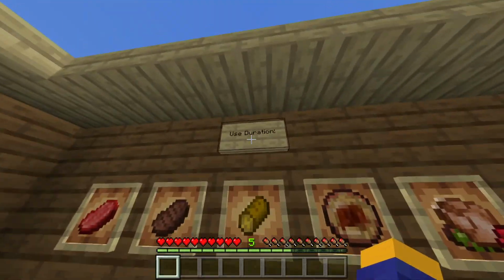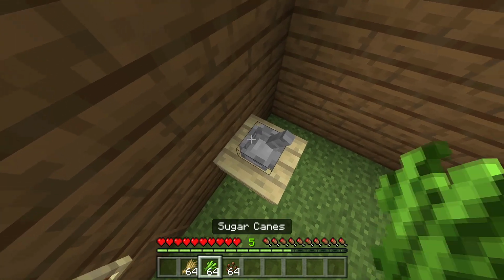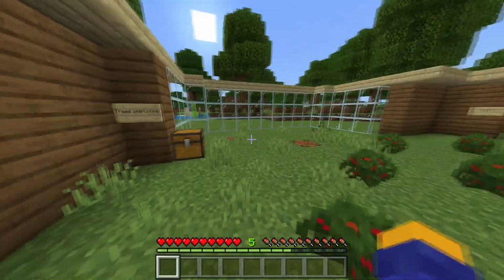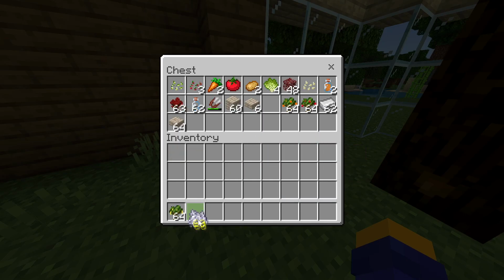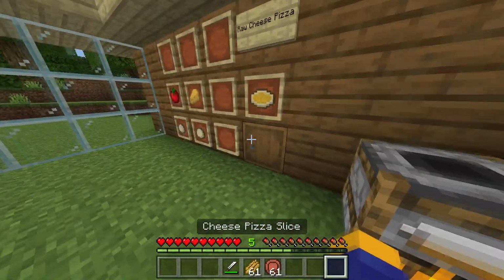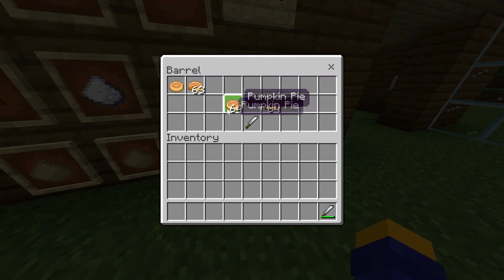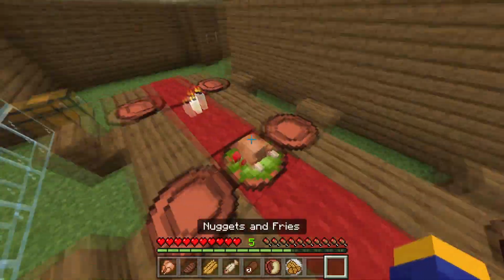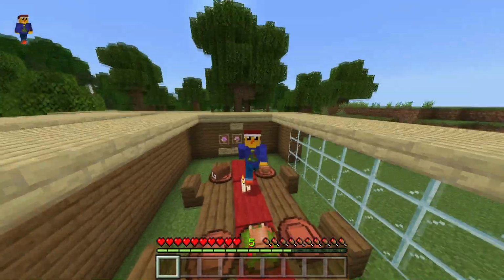The Winter Update! | Strat's Food Expansion! (v1.3)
Today is the day I finally update Strat's Food Expansion, packed with a ton of new features!

Note: This video was a devlog of a previous update of this addon, so features have changed since then.

Timestamps:
0:00 - Introduction
0:32 - Use Duration
1:07 - Cook Book
1:38 - Equipment
3:48 - Crops and Trees
6:03 - Food
10:03 - Plates and Trophies
12:34 - Outro